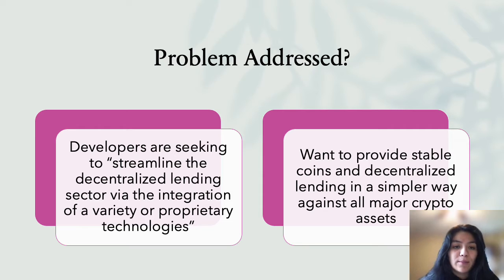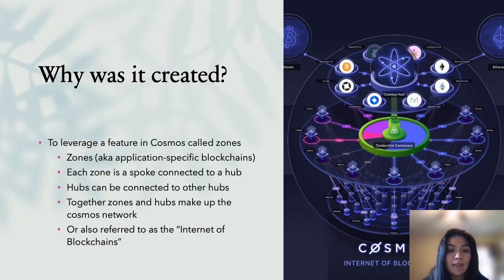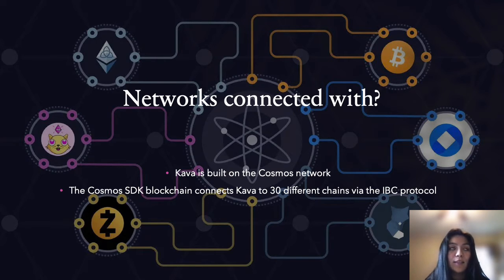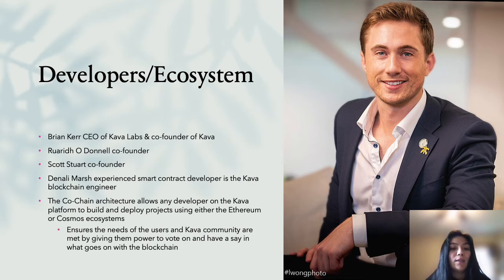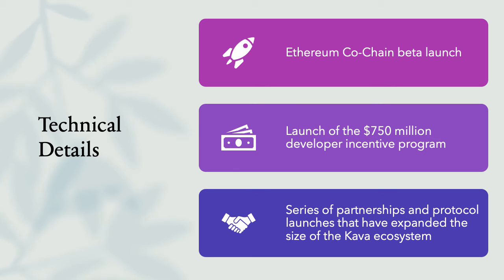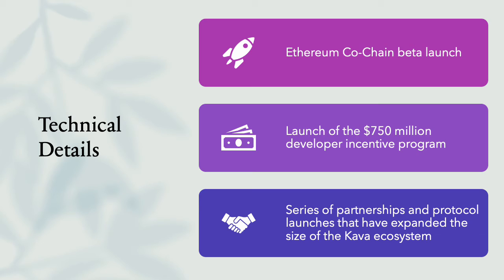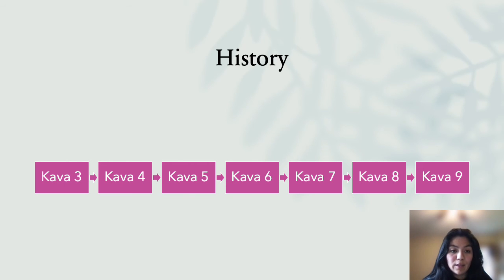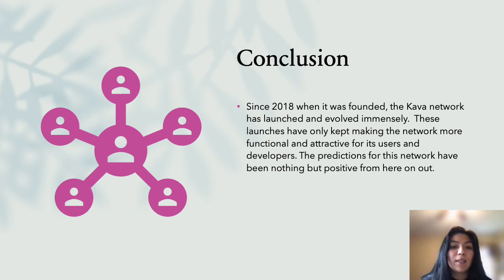The Kava Network